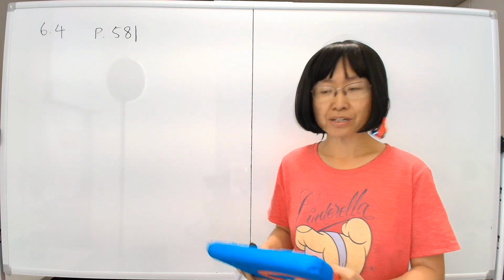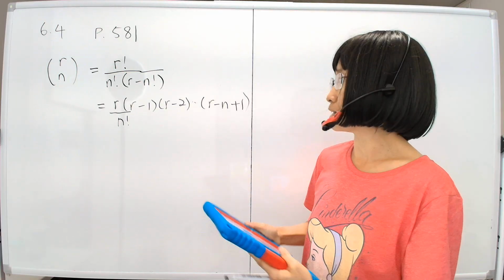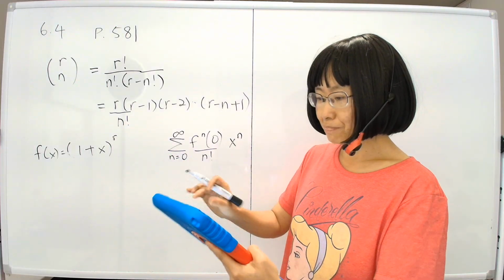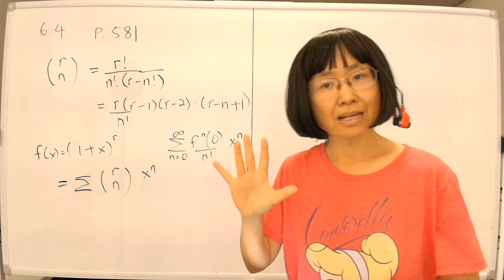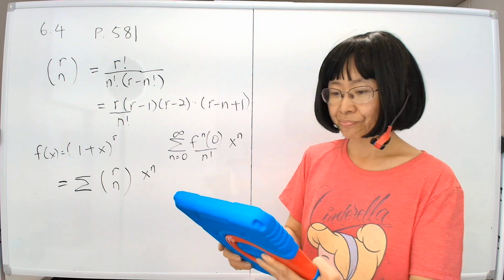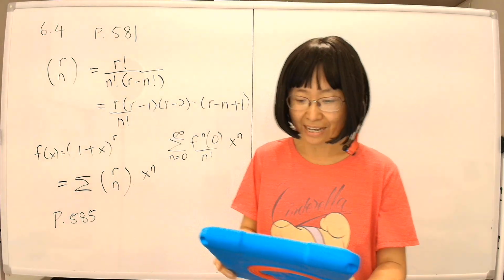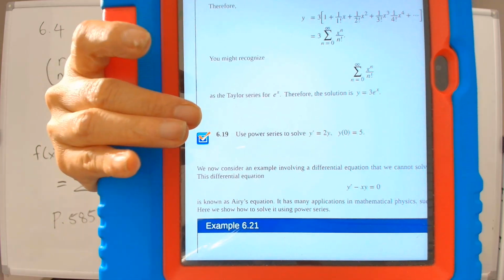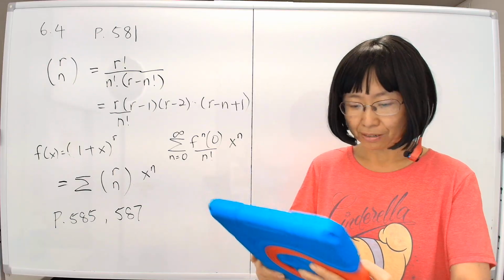Calculus II Chapter 6.4 Part 1 Working with Taylor Series with free Openstax textbook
Calculus II Chapter 6.4 Part 1 Working with Taylor Series with free Openstax textbook. Please download this previous version of Openstax textbook named Calculus II that I use in the video